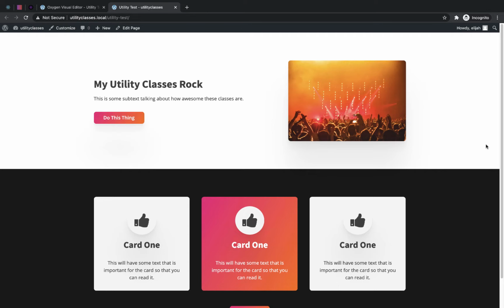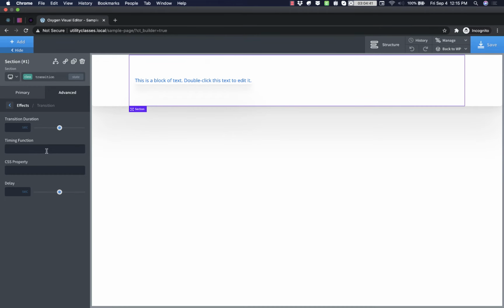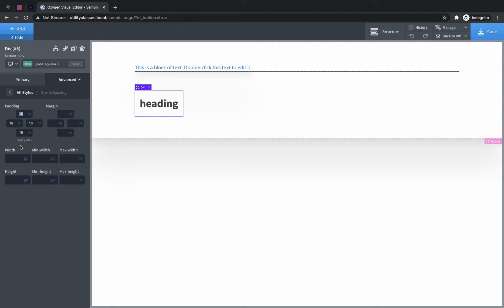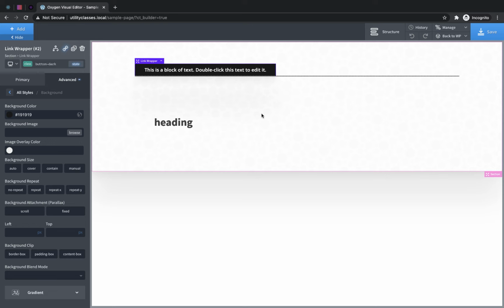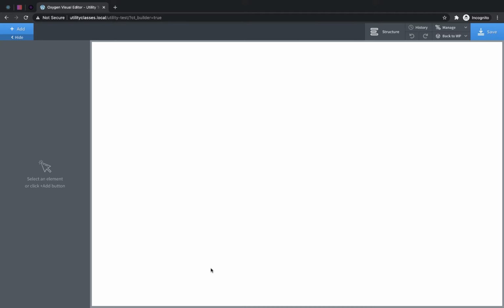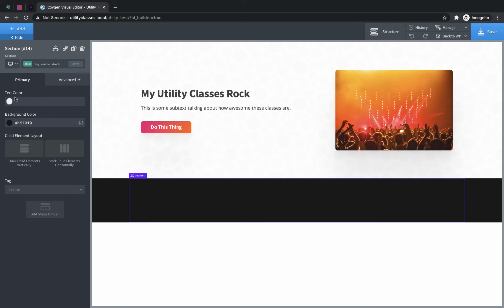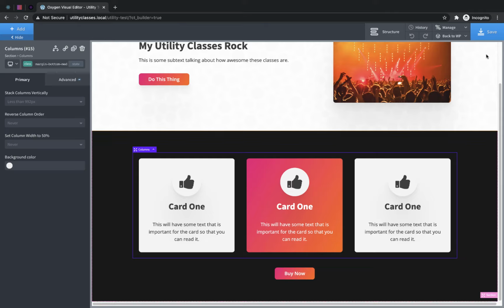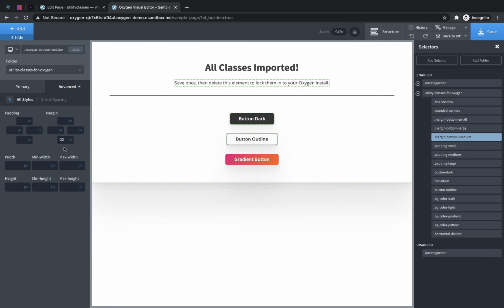Using Utility Classes For Rapid WordPress Design In Oxygen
In this video, see how to keep your design consistent using utility classes. Utility classes can be created for anything you use frequently, such as box shadow, margin, padding and buttons. Once you have created your classes, you can easily import them to another Oxygen site using Oxygen's User Design Library.